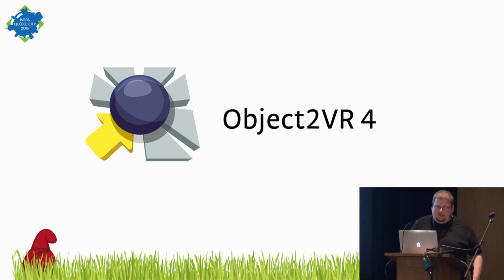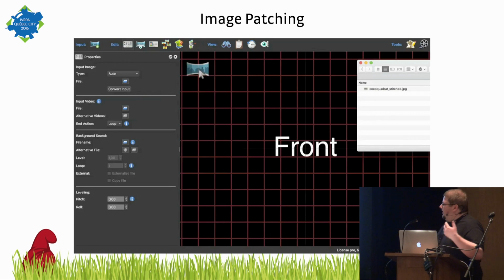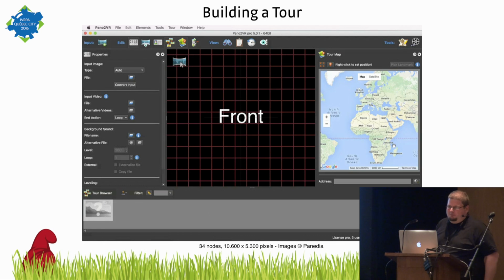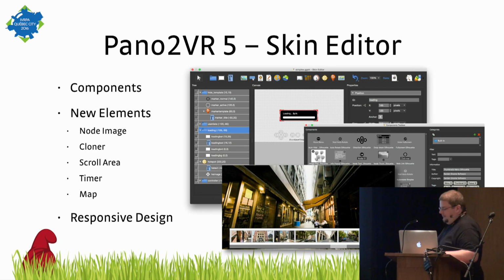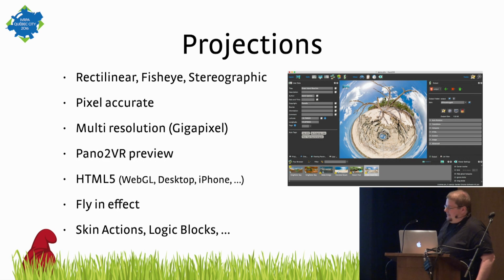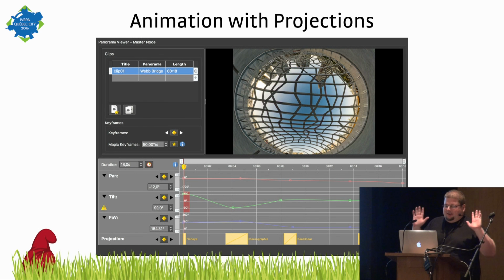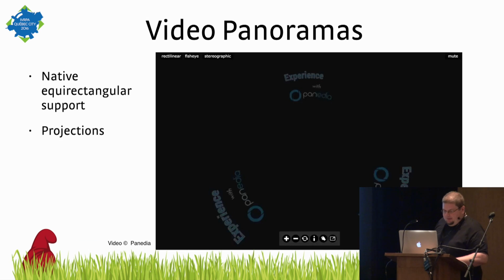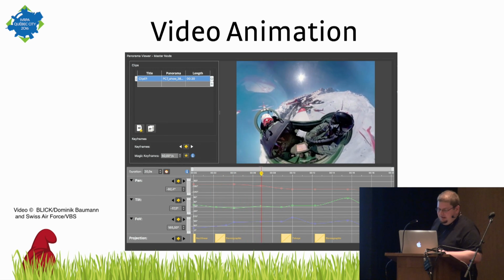Pano2VR 5.1: New Features | Thomas Rauscher | IVRPA Québec 2016 VR Conference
Québec 2016 — IVRPA 360° Virtual Reality Panoramic Photography & 360° Video Conference